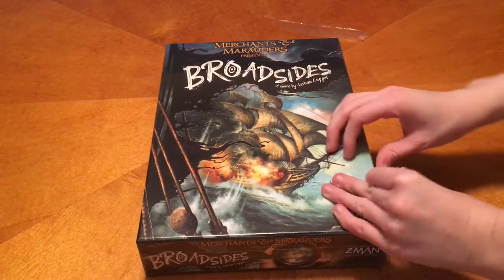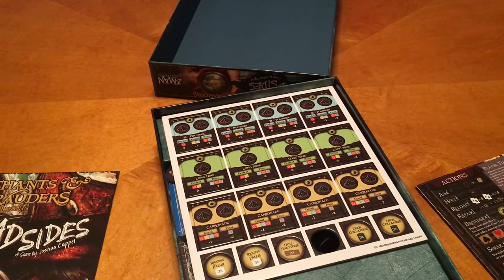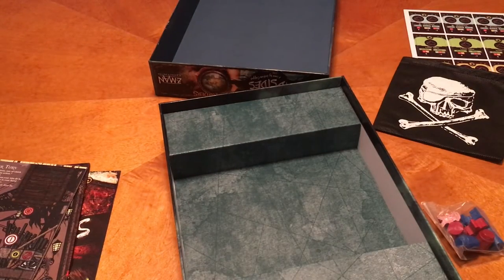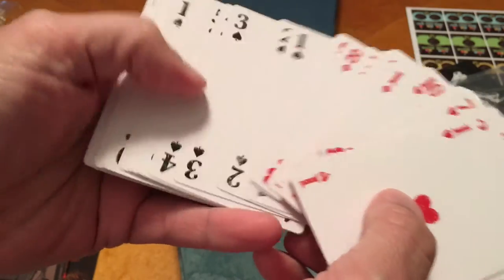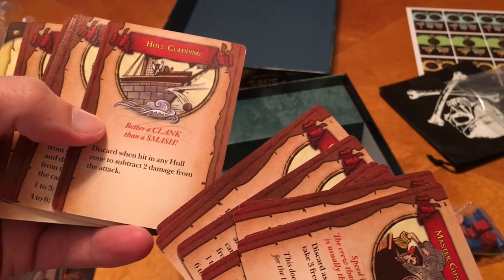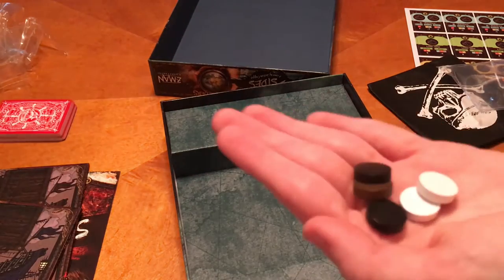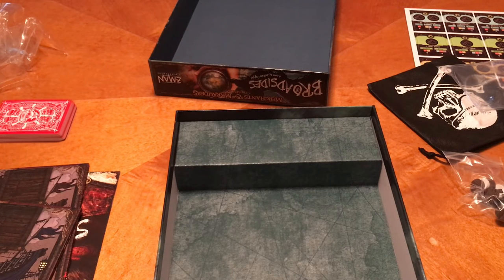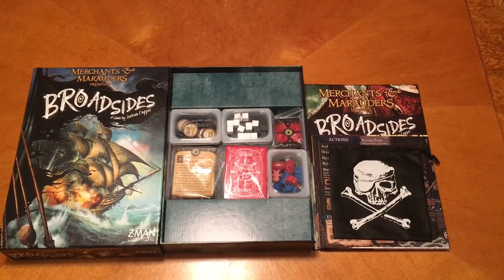Dad vs Daughter - Merchants & Marauders: Broadsides - Unboxing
Broadsides is a 2 player only standalone game set in the Merchants & Marauders universe. Using a deck of cards, players will play various combinations for different actions, trying to sink the opposing ship or take out their Captain & 1st Mate. This video shows you what comes in the box.